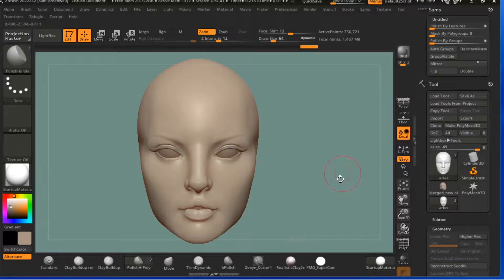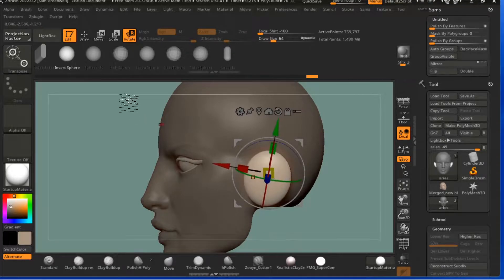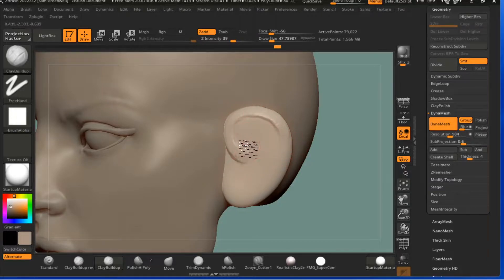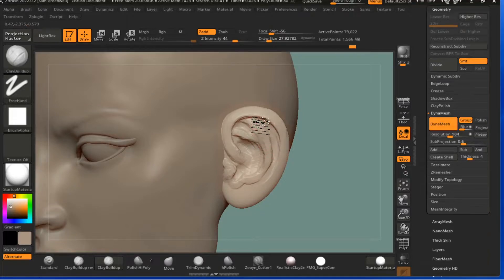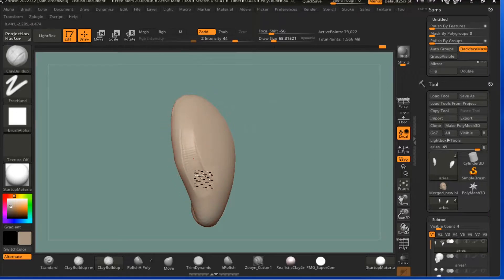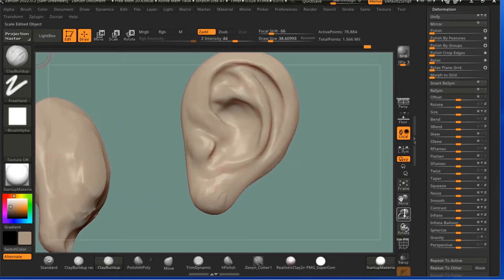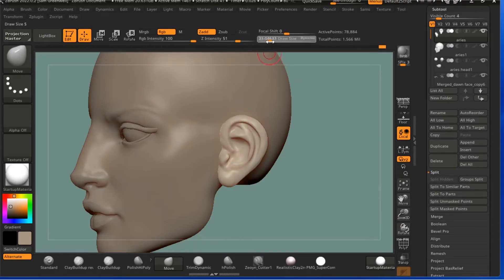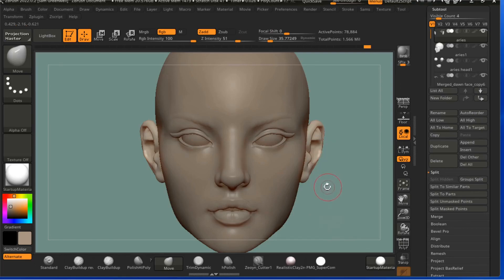How to sculpt ears in Zbrush- quick tutorial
Here's a quick tutorial on sculpting ears in zbrush.  Ears look complex, but if you just stick to a couple basic moves, they're not too bad.  Enjoy!